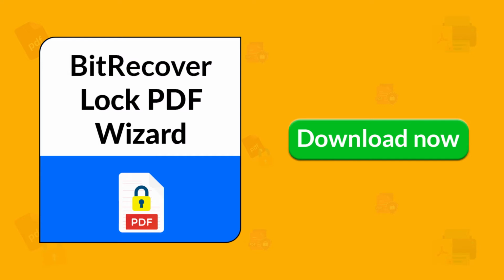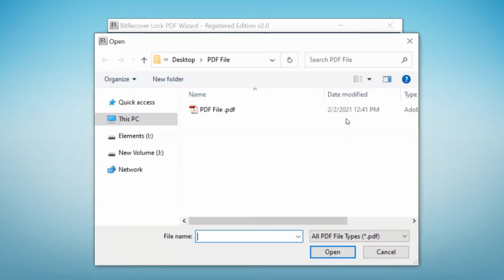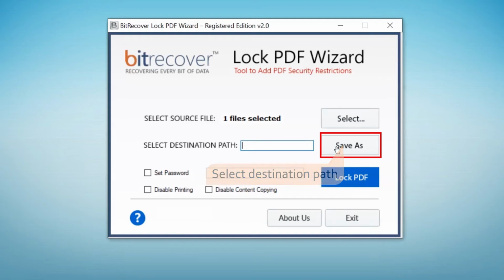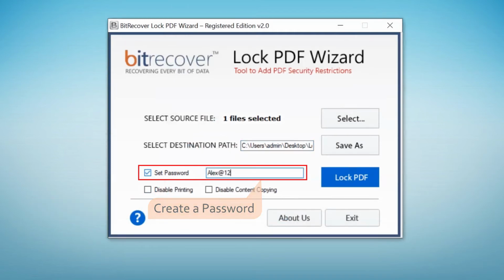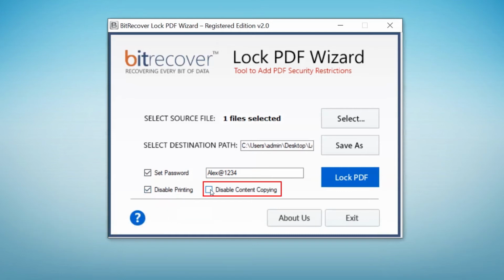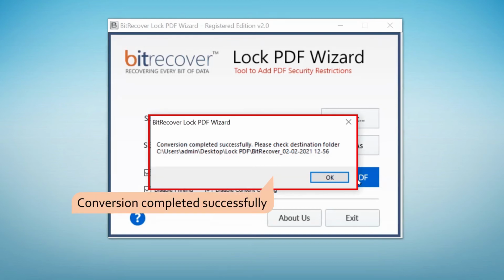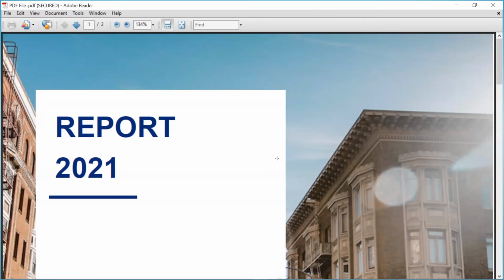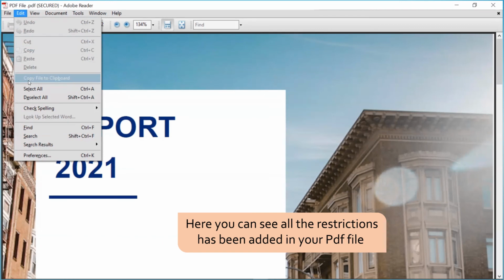Protecting PDF Files with Password from Editing and Copying Content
Various computer users are looking for a reliable solution for protecting PDF files with password.  If you are one of them then don’t worry and continue watch this video tutorial. In this video, team BitRecover will show you the process of protecting PDF files from editing and copying the content.

Protecting Adobe PDF Files with Password – Step-by-Step
Step 1 - First of all, download BitRecover Lock PDF Wizard setup and install it on your pc.
Step 2 - Launch the software and choose Select option to upload Adobe PDF documents.
Step 3 - Choose PDF documents from your computer and hit on the Open button to continue.
Step 4 - Thereafter, click on the Save As button for browsing a destination path.
Step 5 - Check Set Password option and enter password according to your choice.
Step 6 - Also choose Disable Printing or Disable Content Copying option as per your requirements.
Step 7 - After that, press Lock PDF button from software interface for protecting PDF files.
Step 8 – Now your PDF file is protected from editing and copying.

Software Features & Benefits
• It is a well-suitable program for protecting PDF files from editing as well as copying the content.
• Users can do password protecting multiple PDF files at once and save their crucial time and efforts.
• It can solve out all queries of users i.e. how to protect a PDF with password.
• The tool gives facility to browse a destination path to store output Adobe document.